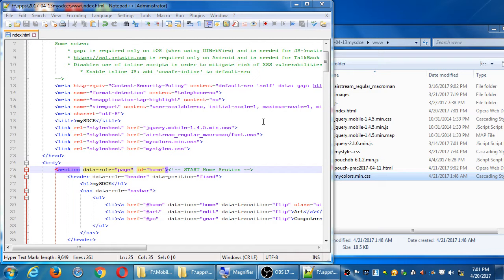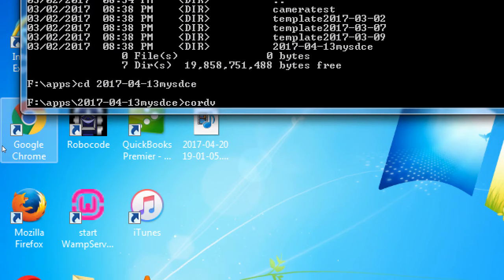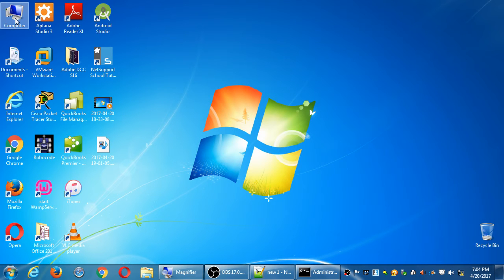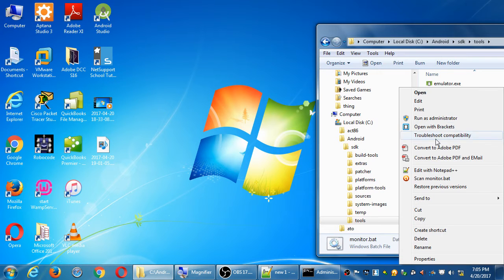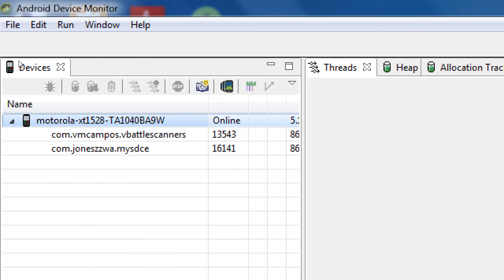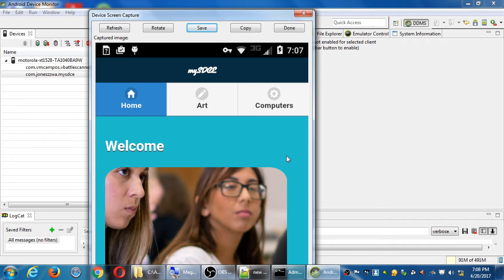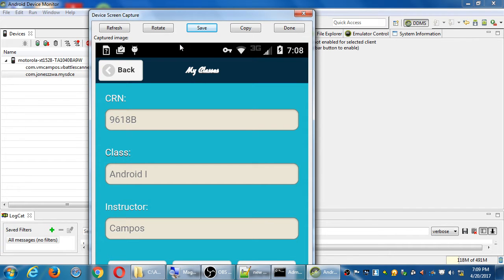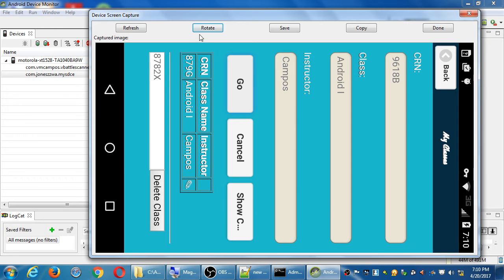Mobile Apps III 2017 04 20 19 01 05